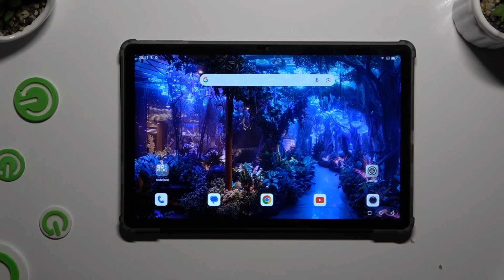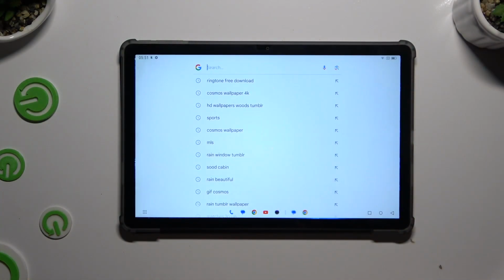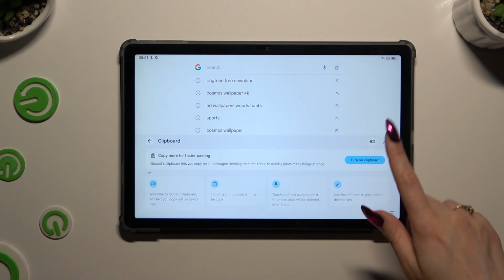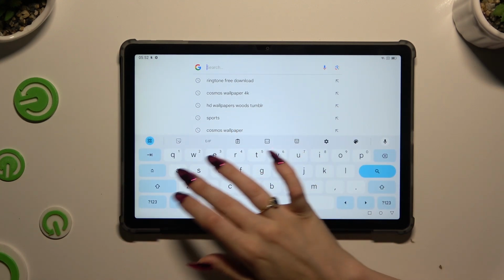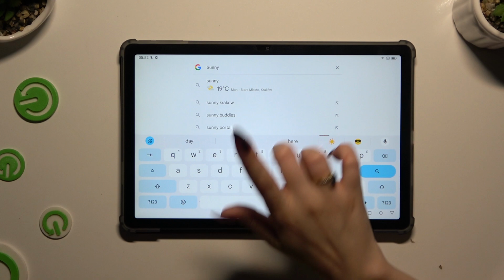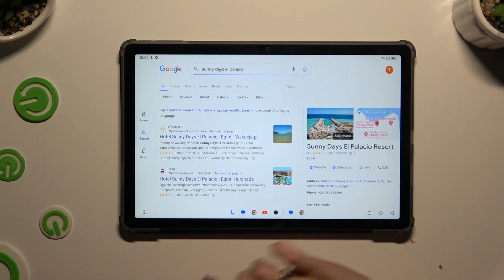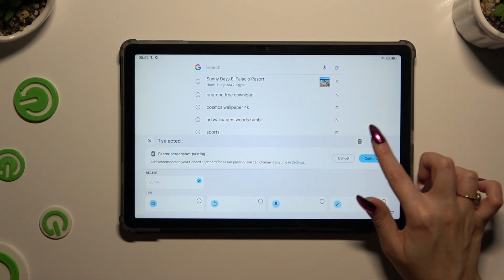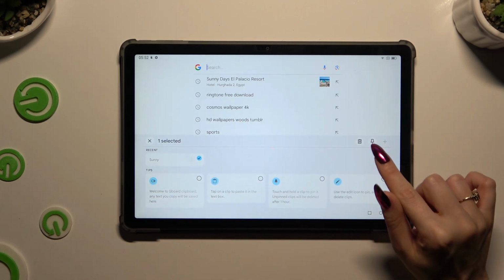How to Activate the Keyboard Clipboard on BLACKVIEW Tab 16 Pro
Learn how to enable the keyboard clipboard option on your BLACKVIEW Tab 16 Pro tablet with this helpful tutorial. Discover how to access and activate the clipboard feature on your keyboard, allowing you to easily access copied texts and images. Enhance your typing efficiency and productivity with these step-by-step instructions for enabling the keyboard clipboard option on your BLACKVIEW Tab 16 Pro tablet.

How to enable the Gboard clipboard in BLACKVIEW Tab 16 Pro? How to open and use the keyboard clipboard feature on BLACKVIEW Tab 16 Pro? How to turn on the clipboard on BLACKVIEW Tab 16 Pro?